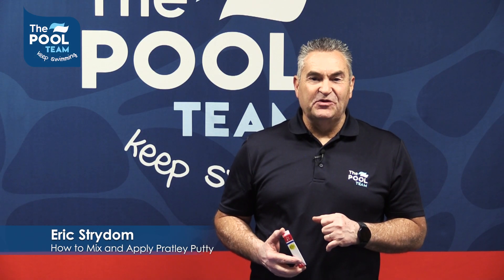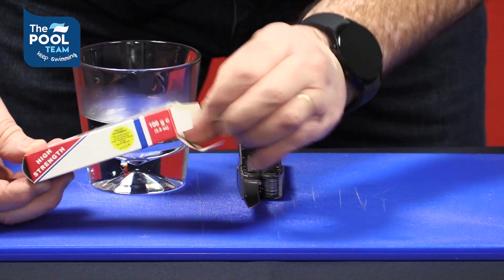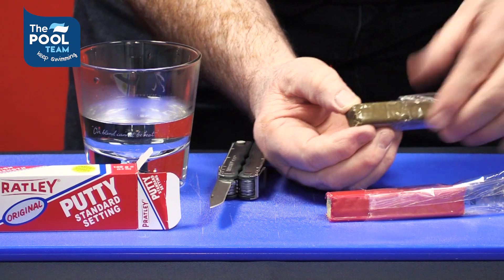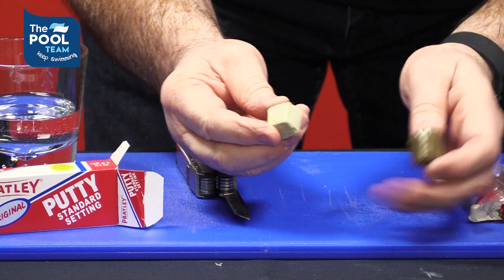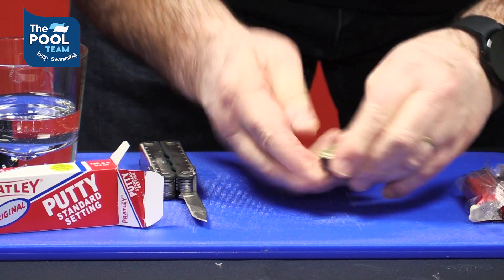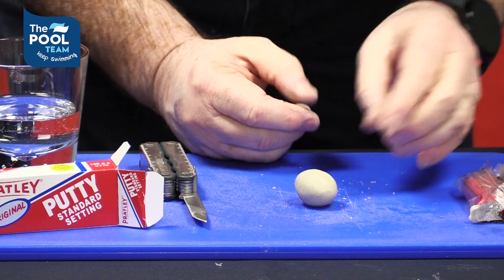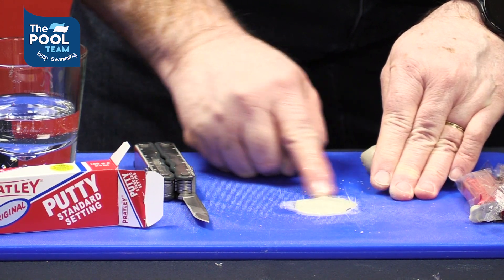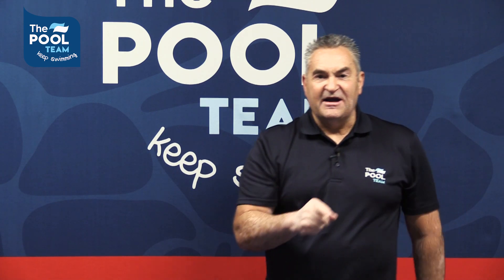How To Mix Pratley Putty - Get the Perfect Bond Every Time!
Unlock the secrets to perfect Pratley Putty mixing in our latest video tutorial!
Whether you're a DIY enthusiast or a professional, mastering the art of mixing Pratley Putty is crucial for various projects.
We'll walk you through the steps and share important application tips. Say goodbye to uneven mixes and hello to strong, reliable bonds.
Watch our video and ensure your projects are rock-solid with Pratley Putty!
for all your swimming pool requirements.